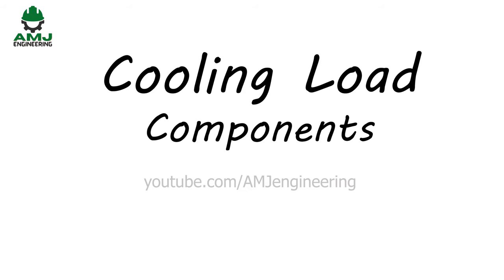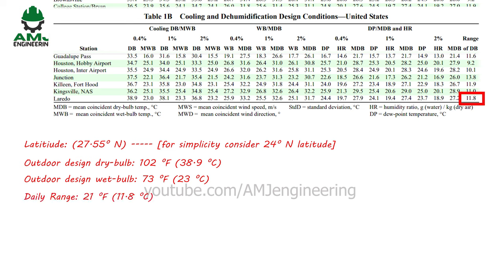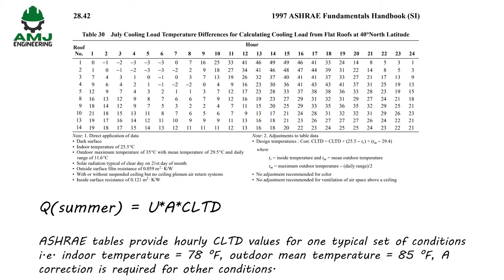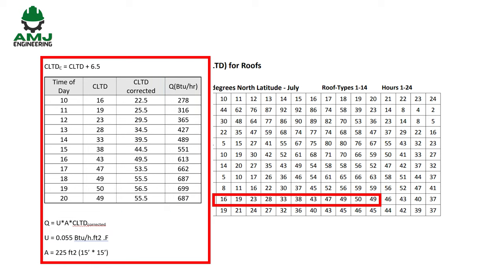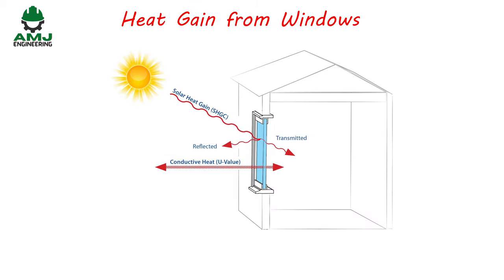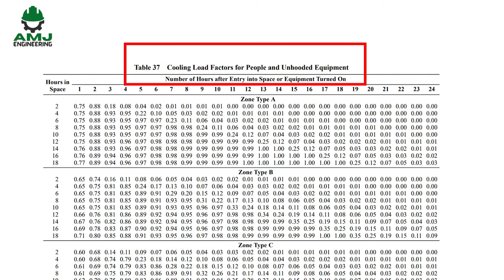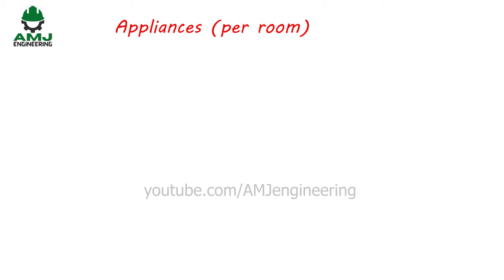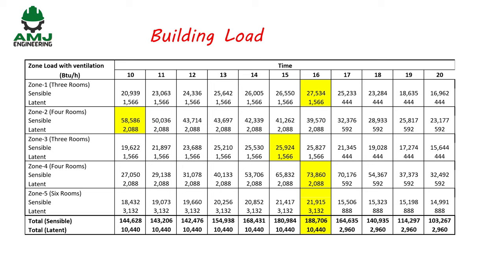Cooling Load | hand calculation example | HVAC 13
Step by step calculation of cooling load using the cooling load temperature difference known as CLTD method.
The calculation is done for an office building.